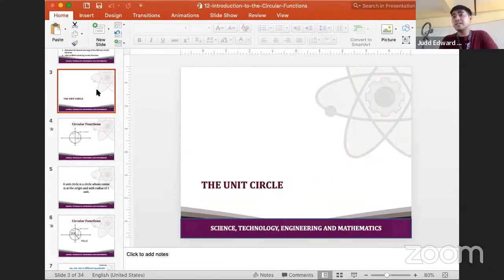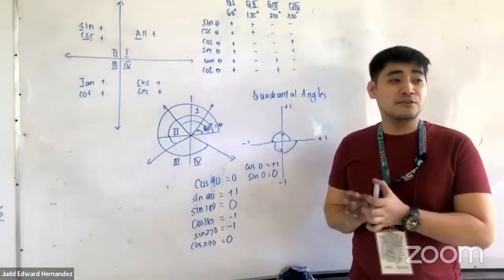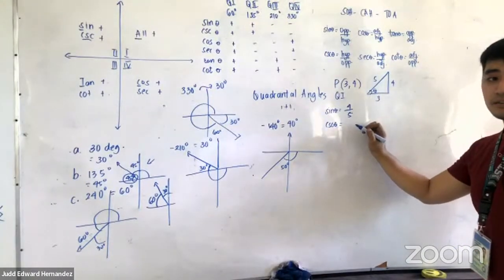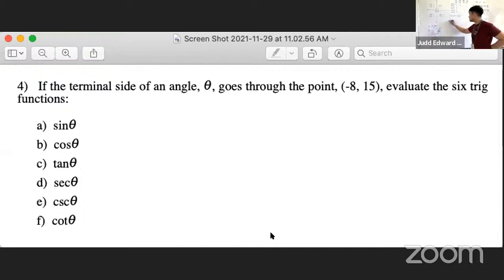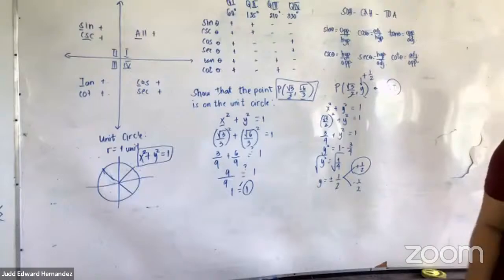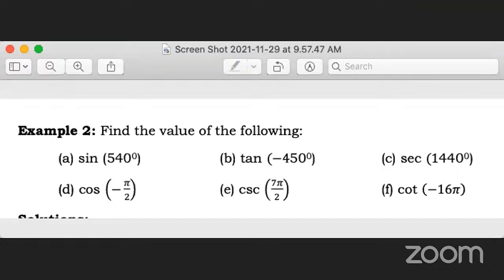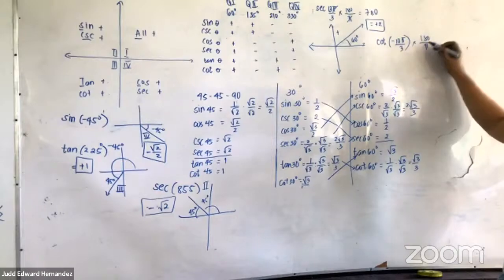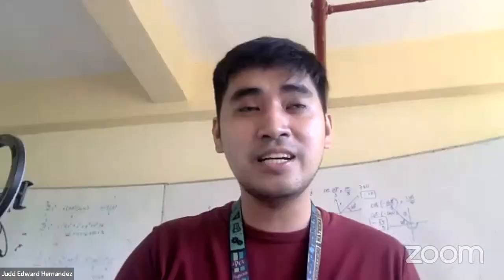QUARTER 2 WEEK 3 PRE CALCULUS